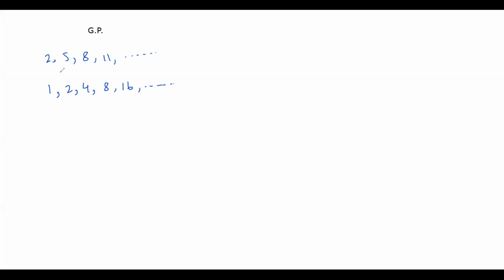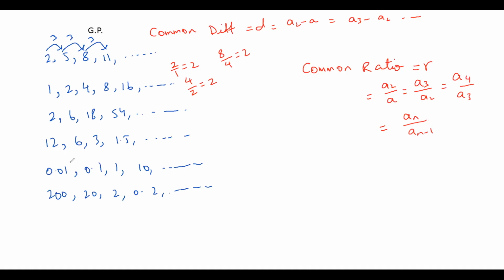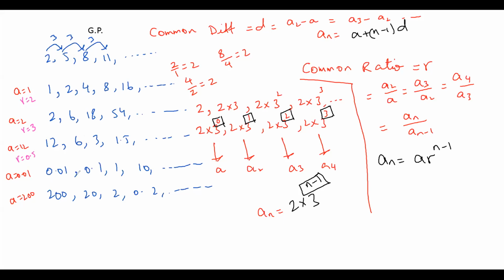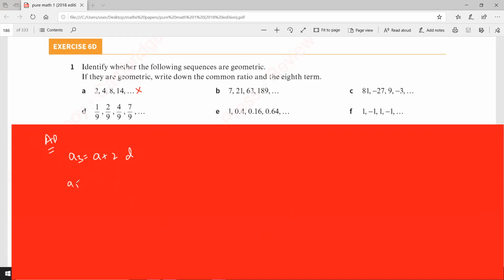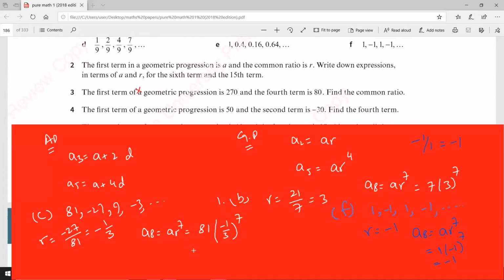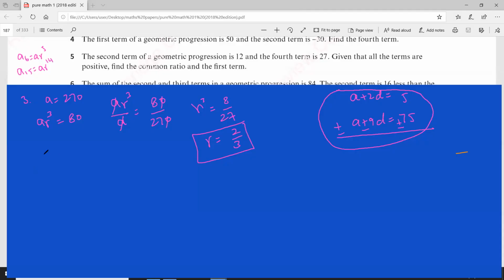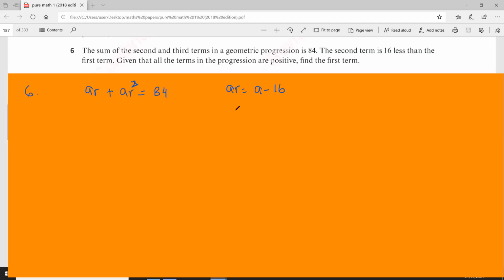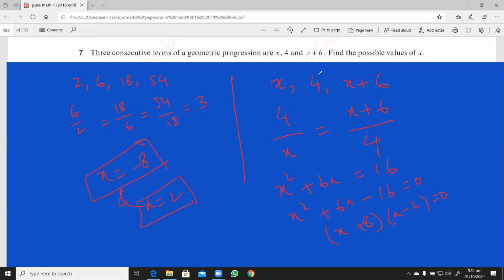GP/Geometric Progressions.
A Level Maths P - 1/Add Maths/AP/GP.